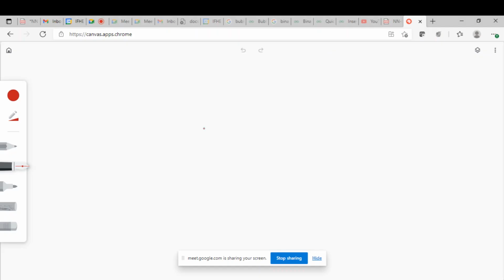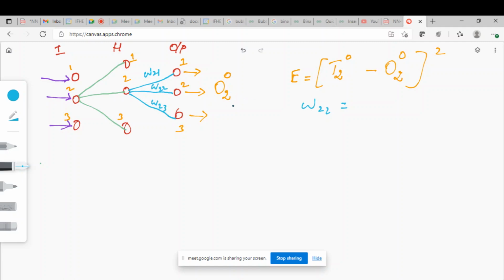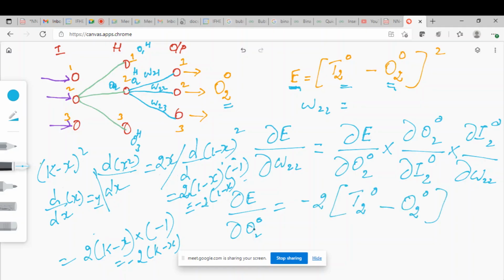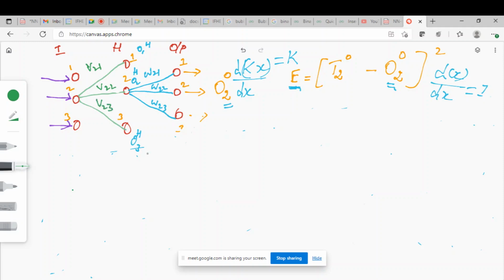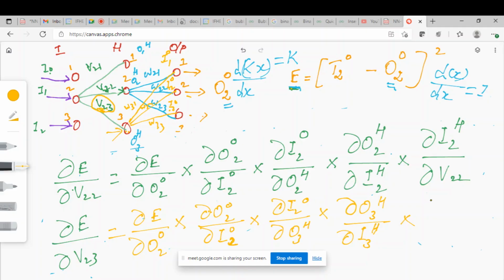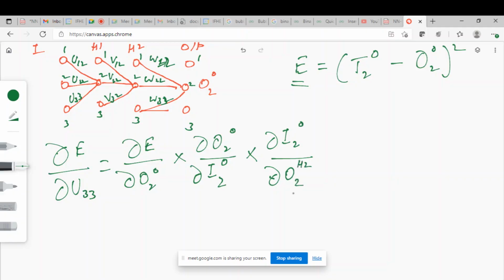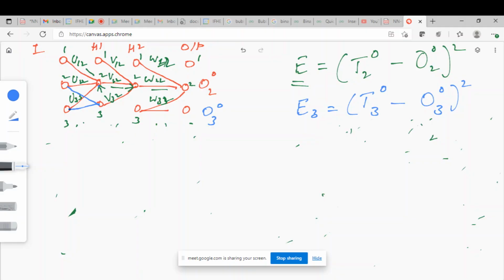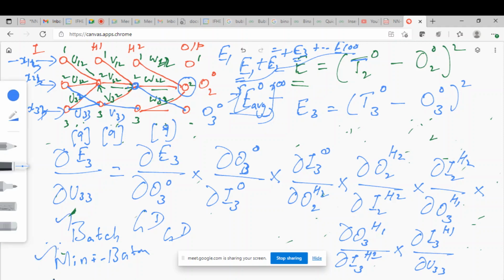SC Lecture 44 and 45